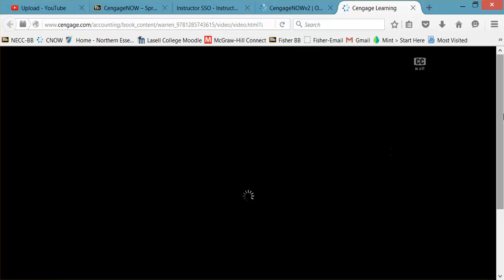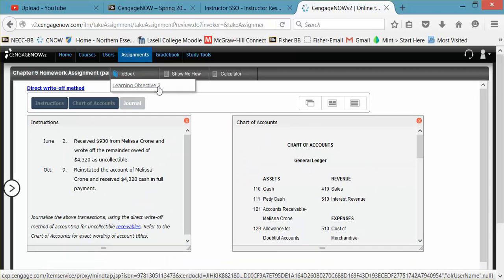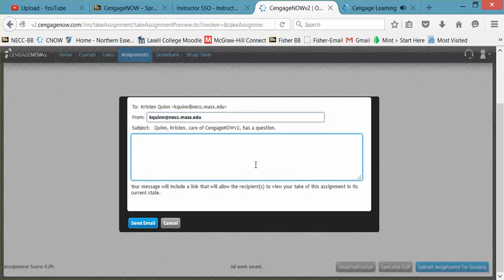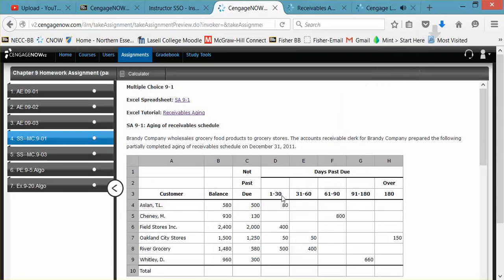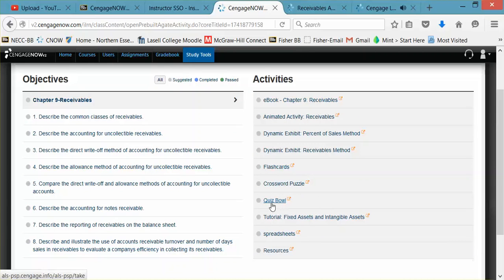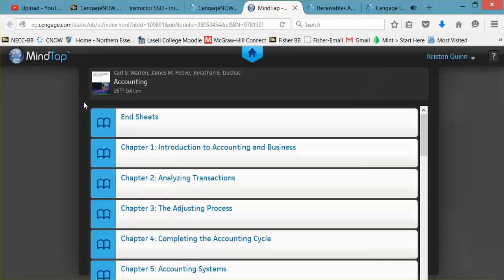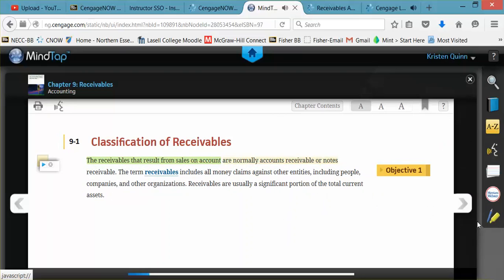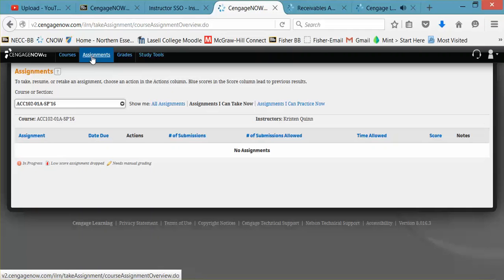ACC102 Orientation Video part 2